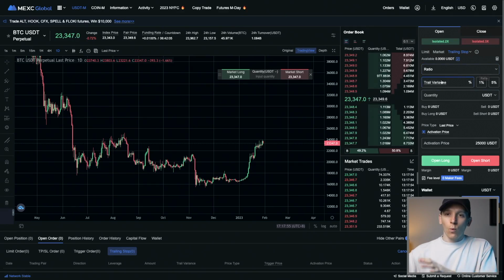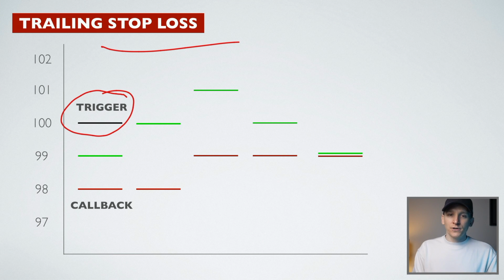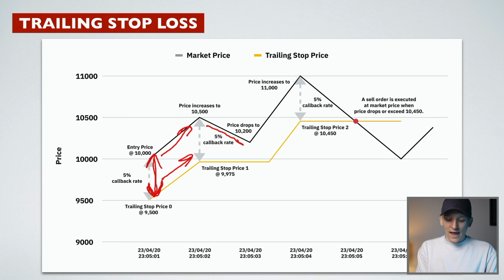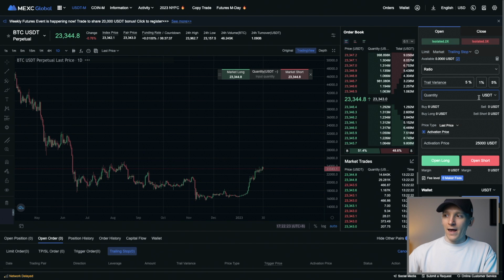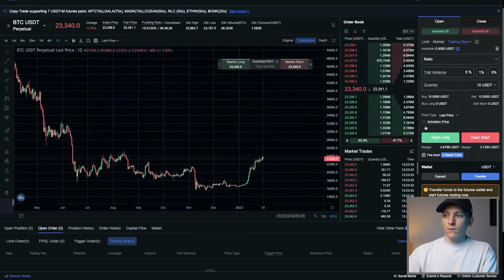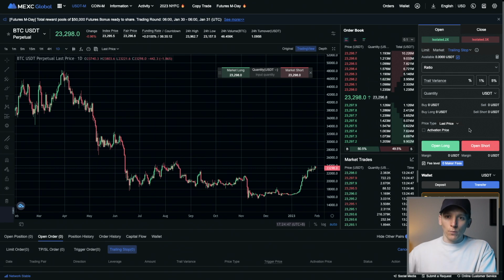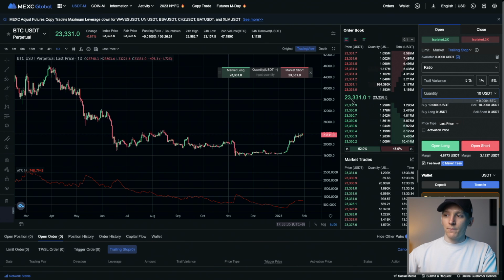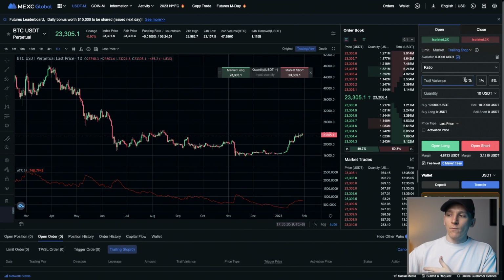How to Use a Trailing Stop in Crypto (Binance, Bybit etc)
How to use a trailing stop in crypto - trailing stop Binance, Bitget trailing stop order

TIMESTAMPS:
0:00 How to use training stop order
0:19 Crypto trailing stop order
0:35 Trailing stop order basics
2:28 Trailing stop tracking
3:51 How to use trailing stop Binance
6:51 Trailing stop buy order
8:49 Delta